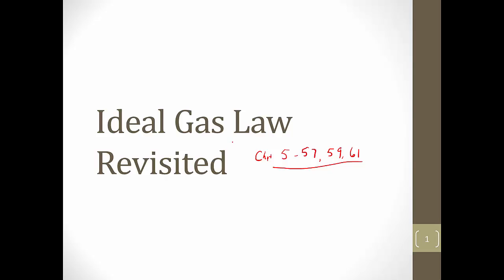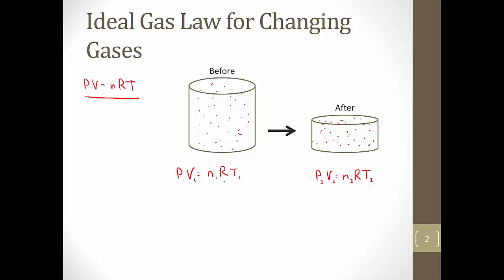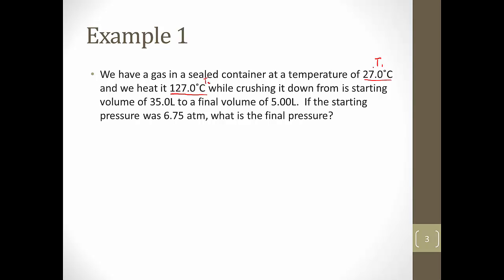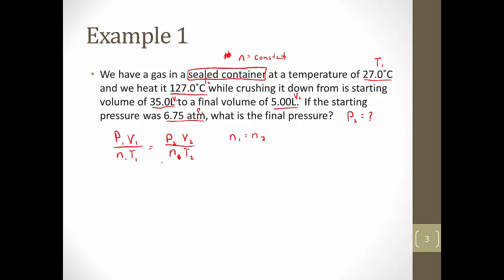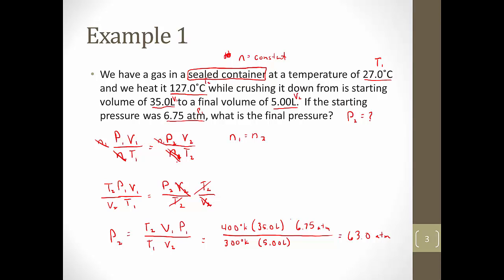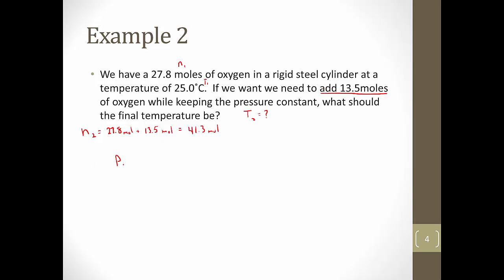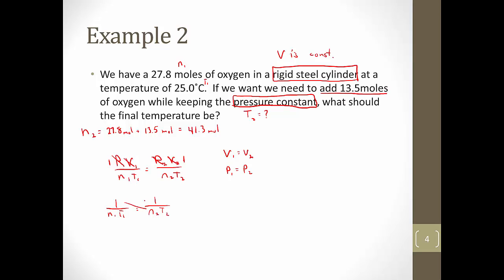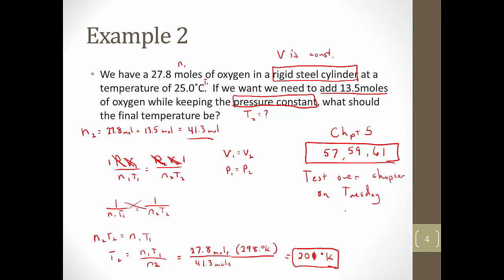Sub Notes 10-31-2014 Haza